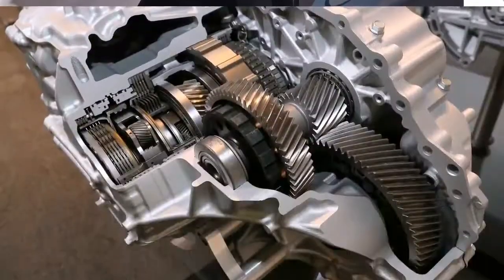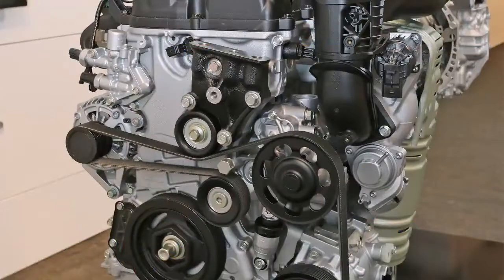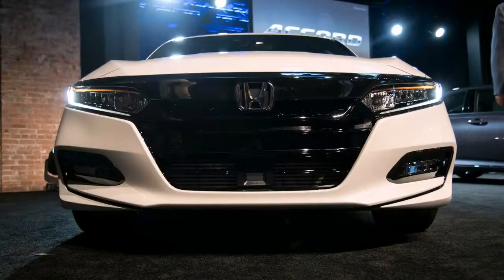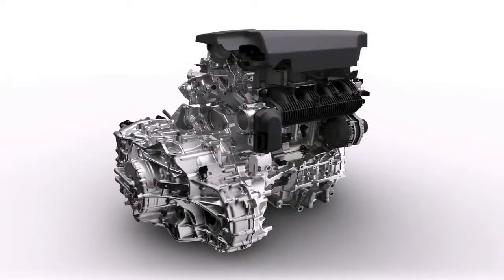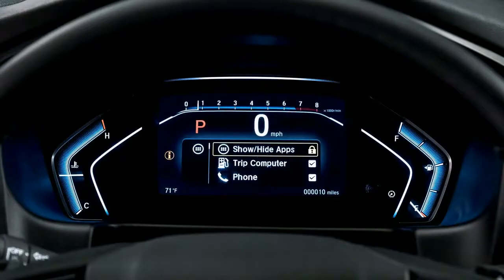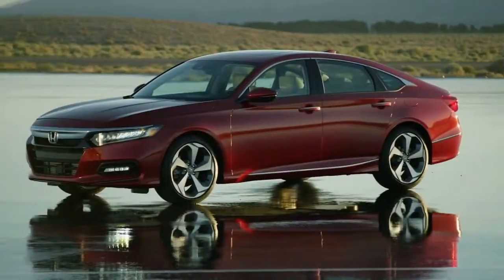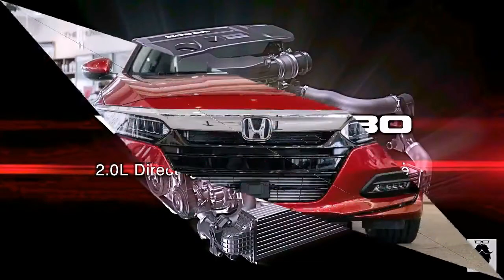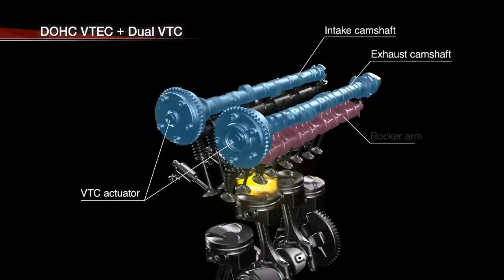WOW 2018 Honda Accord 10 Speed Transmission With Turbo Engines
2018 honda accord 10 speed transmission, further cutting consumption is a pair of downsized, turbocharged engines. Both feature direct fuel injection and are matched to advanced transmissions. The base engine is a 1.5-liter unit that’s rated at 192, both horsepower and lb-ft of torque. For drivers who want more, you can also get a 2.0-liter engine. Sharing components with the Civic Type R’s powerplant, it delivers a stout 252 ponies and 273 units of twist. Honda is projecting best-in-class fuel economy and performance figures.

As for gearboxes, Honda is throwing a major bone to driving enthusiasts because a six-speed manual is available with either engine, as unpopular as it will probably be. For other motorists, the 1.5-liter unit can also be had with a CVT, while its larger sibling is offered with a 10-speed automatic, a world first innovation for a front-wheel-drive car.

For ultra-thrifty motoring, a hybrid version of the Accord will also be offered. Its drivetrain is centered around a 2.0-liter Atkinson-cycle engine that achieves 40 percent thermal efficiency, the best of any mass-produced Honda engine. It’s augmented by a pair of electric motors that were developed in-house. Interestingly, they use magnets that contain no heavy, rare-earth metals.